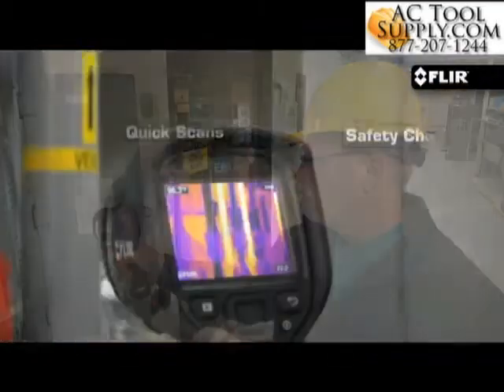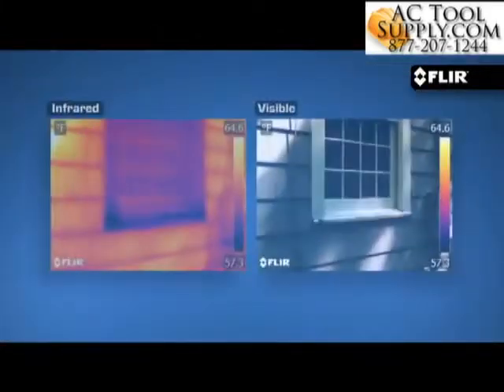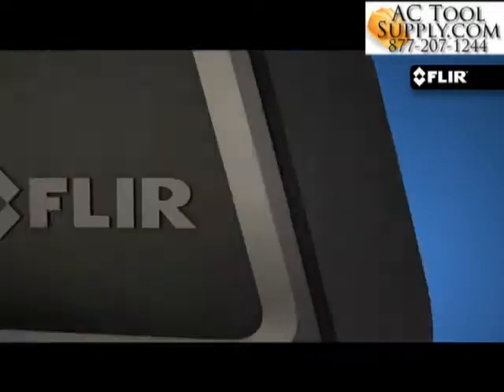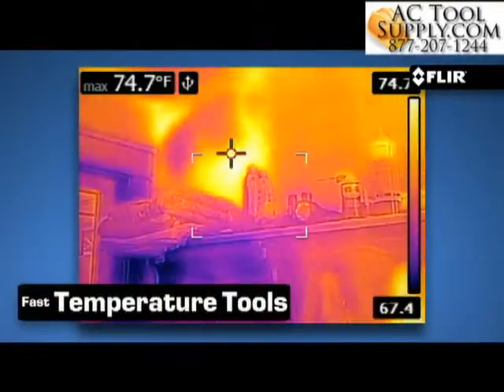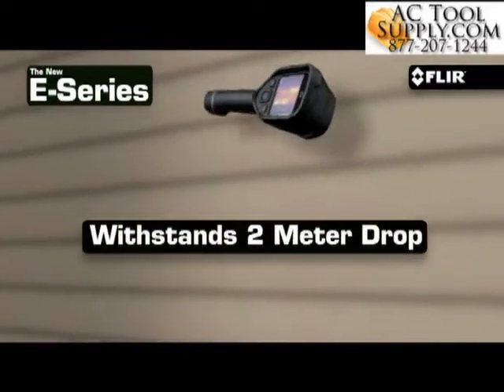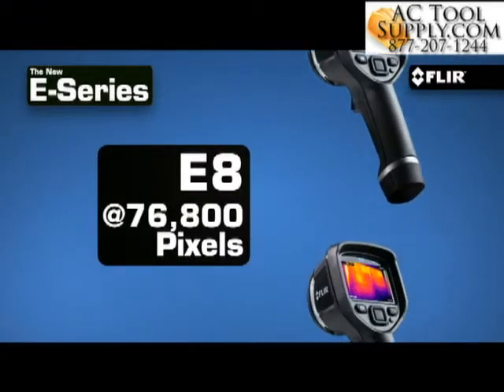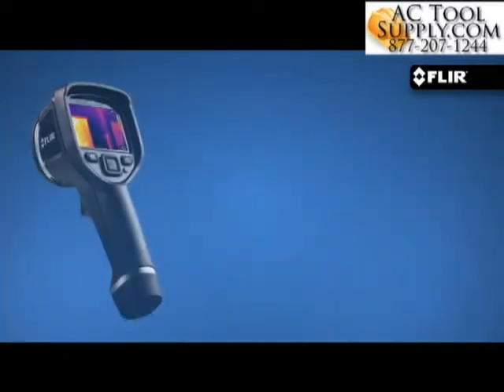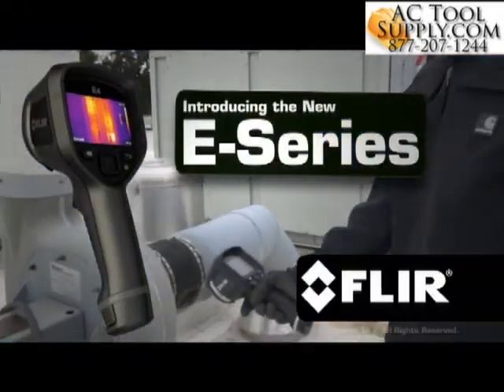Flir E Series Infrared Camera Overview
Flir E4 Infrared Camera Thermal Imager MSX Enhancement 80 x 60 9Hz
The Flir E4 features Multi Spectral Dynamic Imaging for greater detail in your thermal inspections.